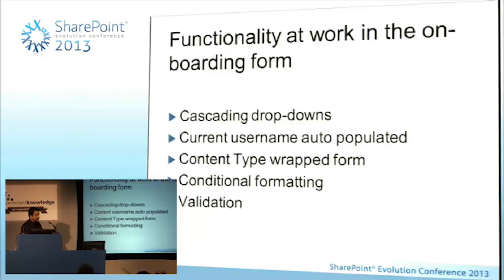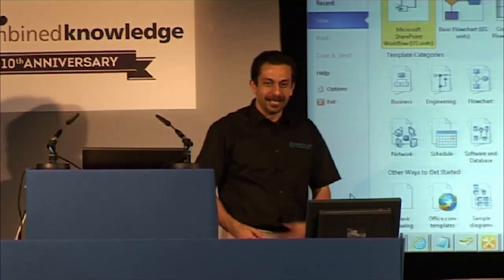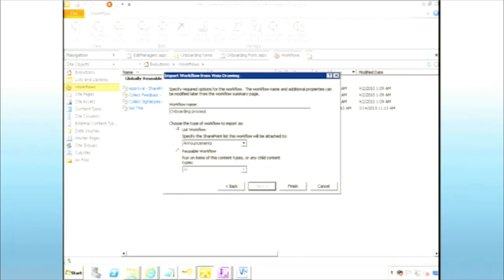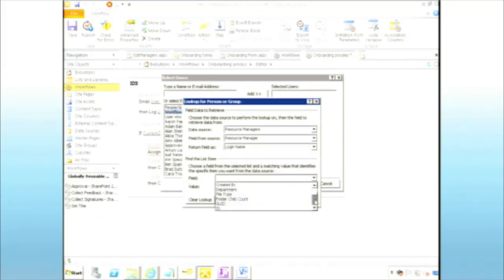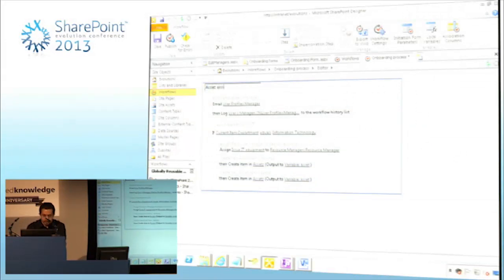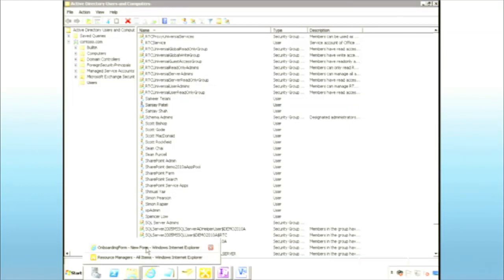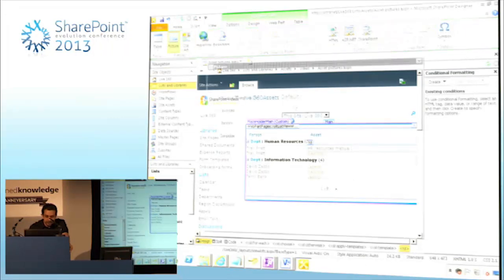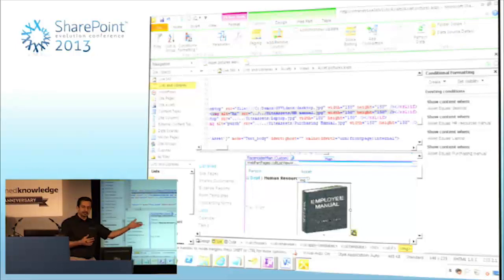Asif Rehmani-Create a team member onboarding system in SharePoint